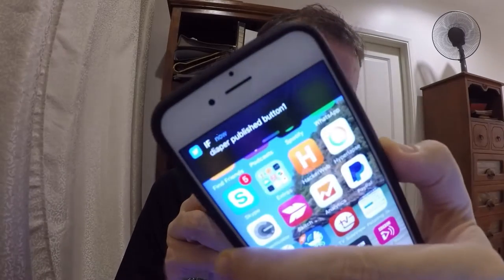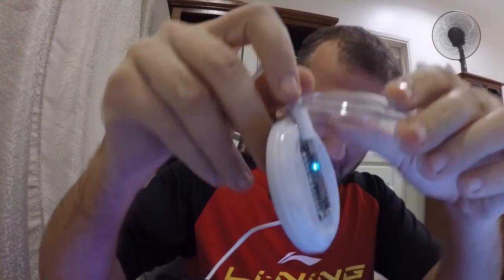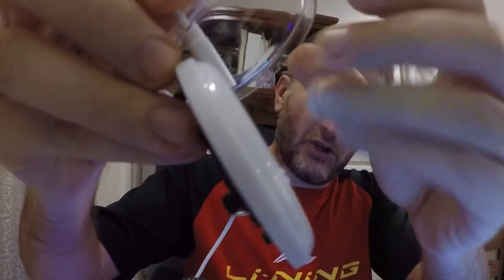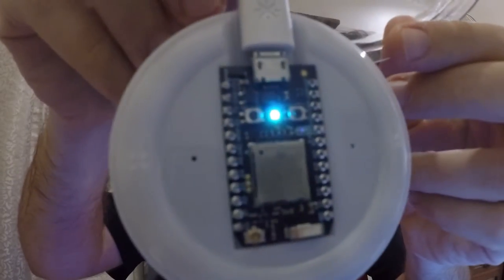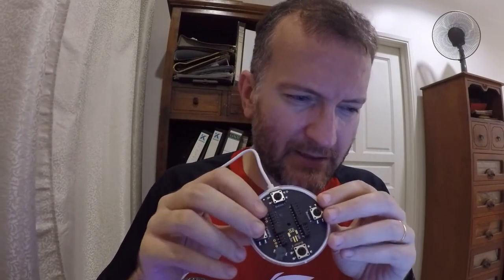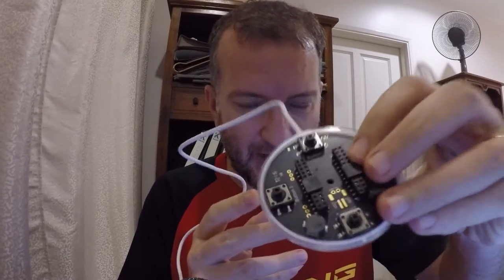First impressions of the Particle Internet button